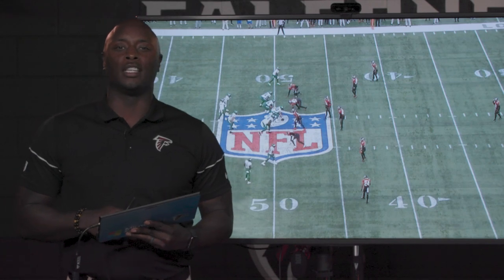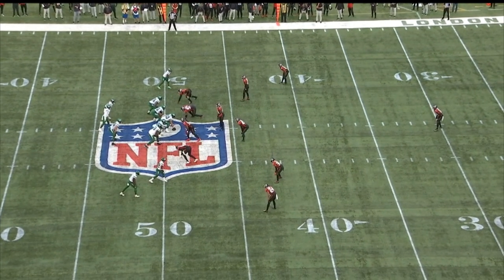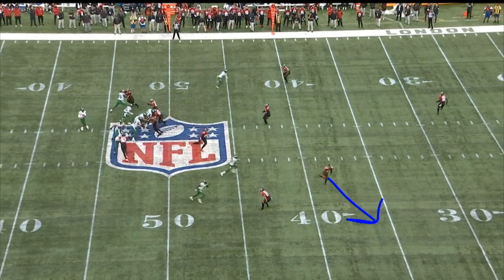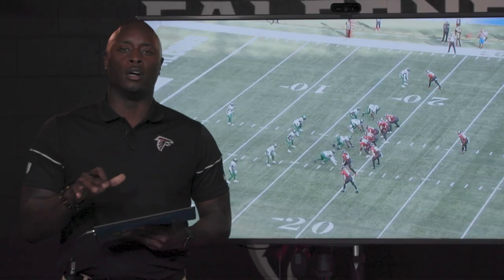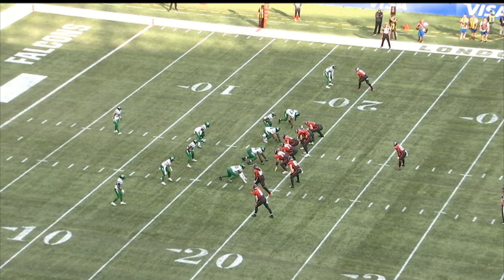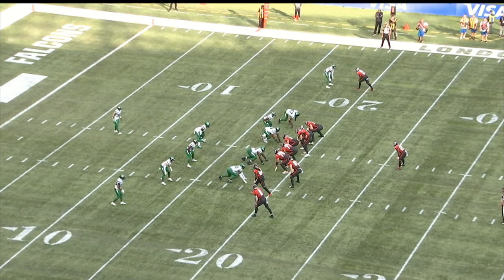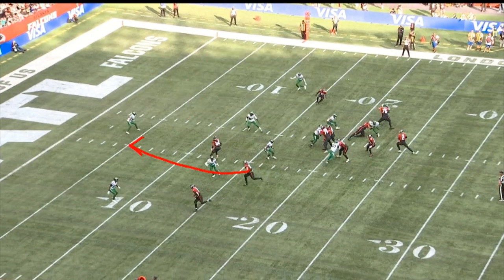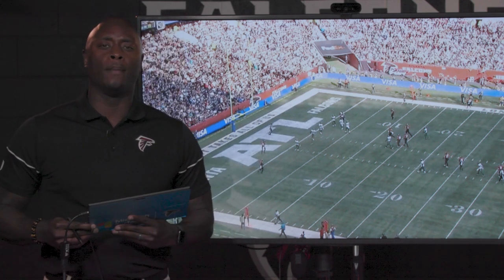Cordarrelle Patterson's versatility allows for the offense to prosper | Film Review| Atlanta Falcons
Falcons analyst DJ Shockley breaks down the film from the Falcons win against the New York Jets this past Sunday. Shockley points out the highs from the game and how the team's effort and play calling from Arthur Smith put them in the position to win. Falcons Film Review is powered by Microsoft Surface.